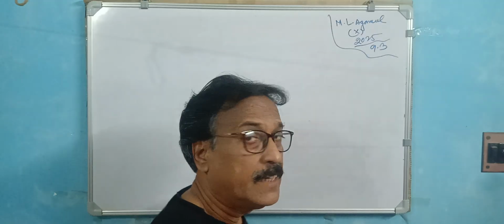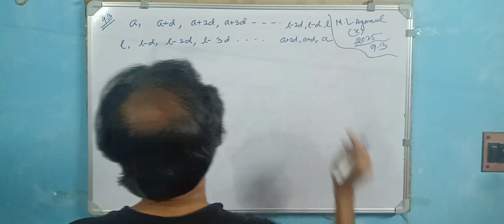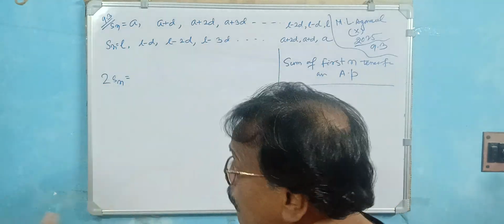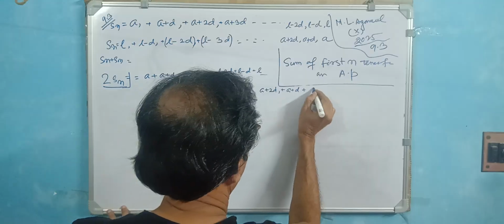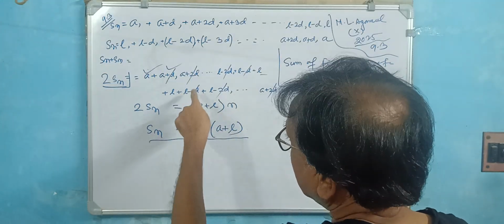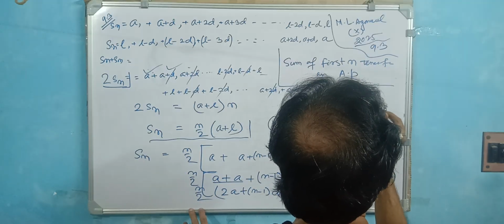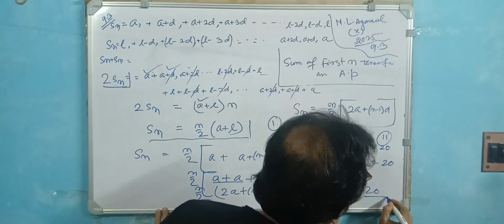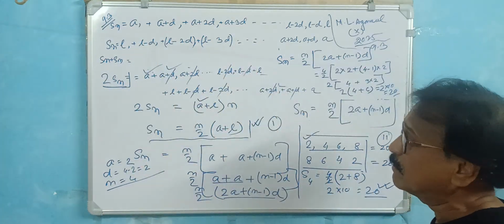Arithmetic progression, class 9,10/I.C.S.E./C.B.S.E./Mathematics, Education